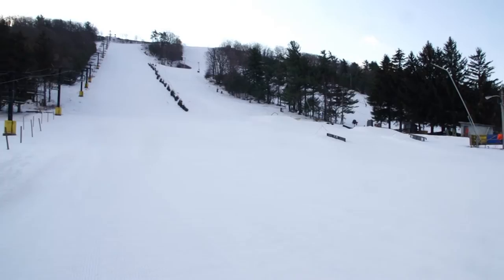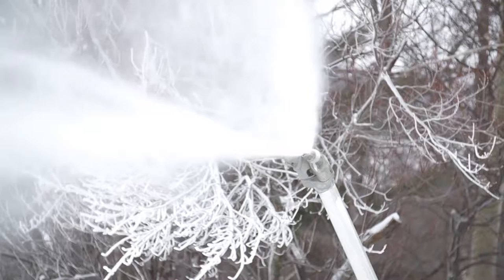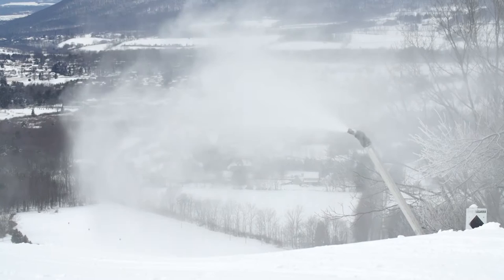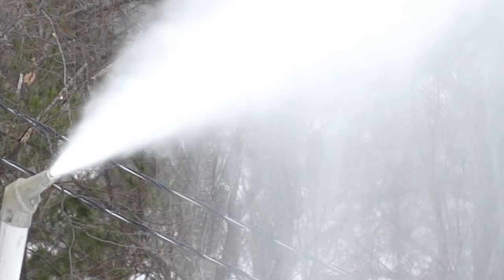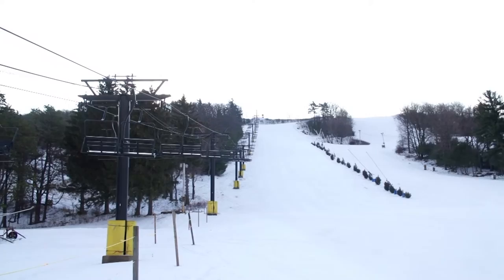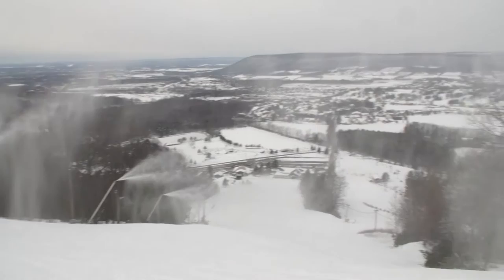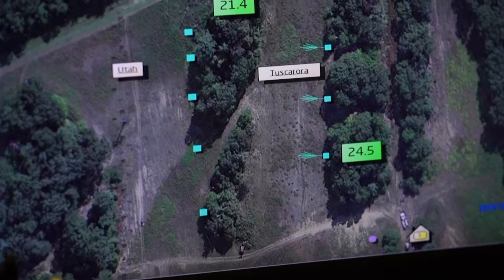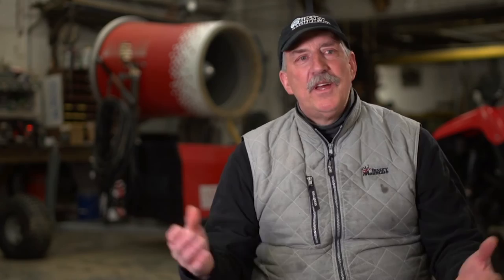SciTech Now - Snowmaking Science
Local ski slopes need to make snow to survive but you need more than cold air and water to keep the mountains white.  SciTech Now takes a look at the atmospheric conditions needed to produce the best powder.